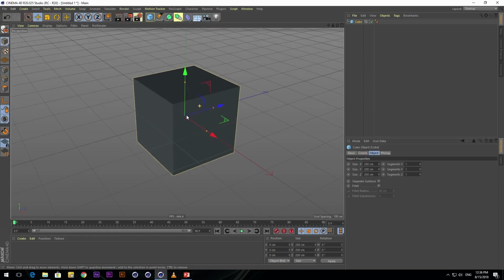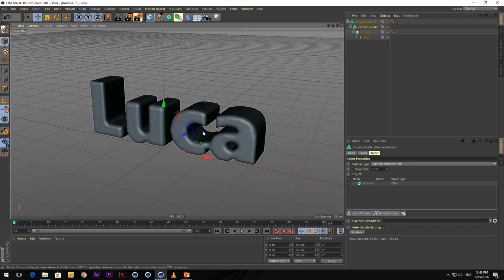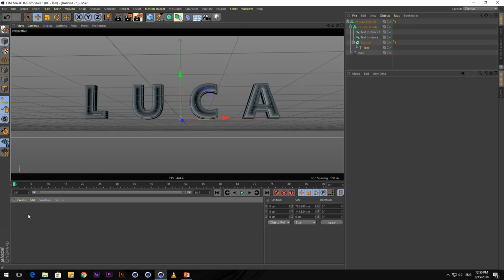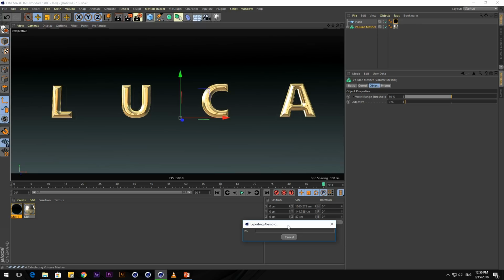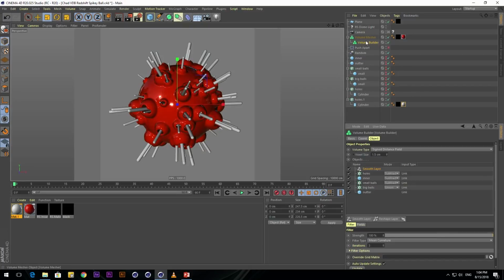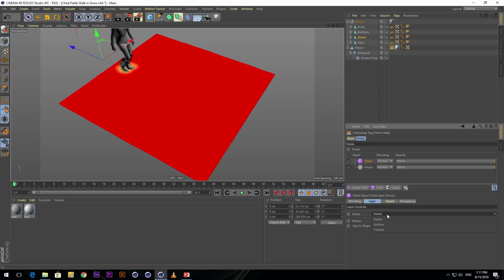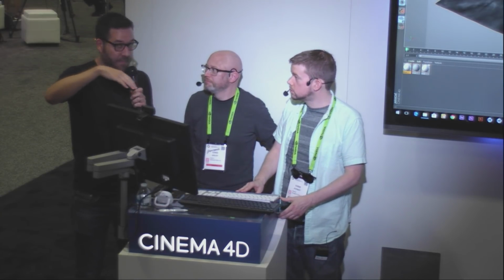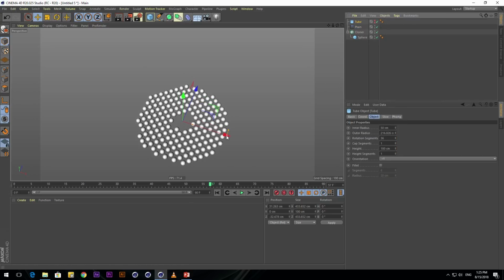Siggraph 2018 Rewind - Greyscalegorilla: AskGSG LIVE with Greyscalegorilla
Nick Campbell, Chad Ashley and Chris Schmidt of GreyscaleGorilla.com answer audience questions about Cinema 4D, just as they do each week in their AskGSG livestream. In this edition, the trio focuses on questions about the newly-announced Cinema 4D R20 features. They’ll start by showing how to smooth OpenVDB Volume Meshes, then show how to create chiseled type using Volumes and Fields. They’ll demonstrate the new gradient control in R20 and the Bake As Alembic Command. They talk about some of the advantages of VDB modeling and show how to mesh shaders and noises using the Volume Builder. Finally, you’ll see how Fields can be used to create Vertex Maps and texture elements based on proximity, and how Fields work in MoGraph effectors.

02:40 VDB Meshing and Smoothing
08:39 Chiseled Type using OpenVDB Volumes and Fields
16:40 Cinematic Titles in the Viewport
19:12 R20 Gradient
23:19 Bake As Alembic
26:04 Polygon vs VDB Modeling
27:00 Meshing Shaders with OpenVDB Volume Builder
33:16 Texturing VDBs
35:10 Fields with Vertex Maps
43:52 Fields in MoGraph